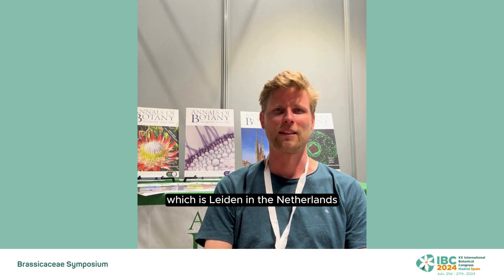🌿Kasper Hendriks on Brassicaceae evolution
🌱Join us for an engaging conversation with Kasper Hendriks, a biologist and researcher at the Naturalis Biodiversity Center in the Netherlands, interviewed at the IBC 2024 conference. In this interview, Kasper shares his journey into botany, from his early interests to his current research on the evolution of the Brassicaceae family. He also highlights the importance of interdisciplinary collaborations in advancing plant science and offers valuable advice for young students aspiring to pursue a career in biology. Don't miss this insightful talk!